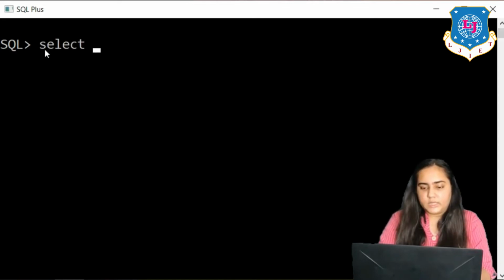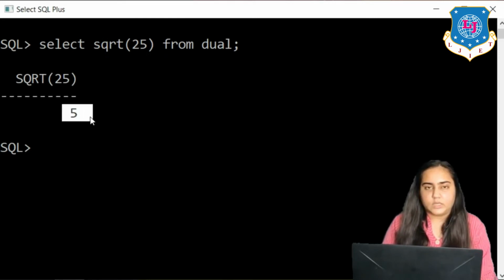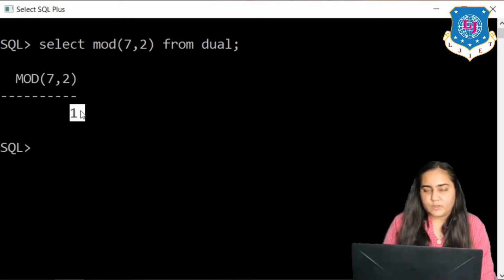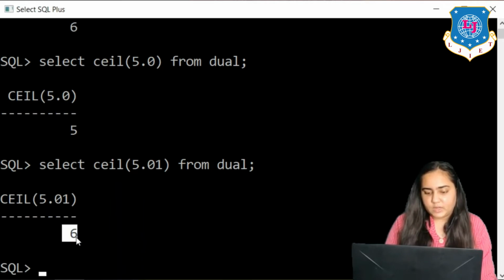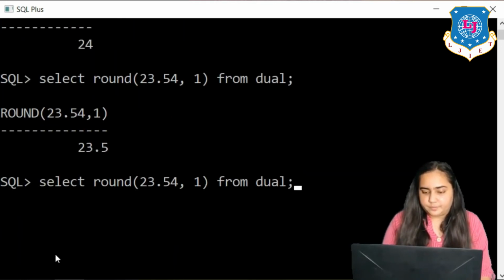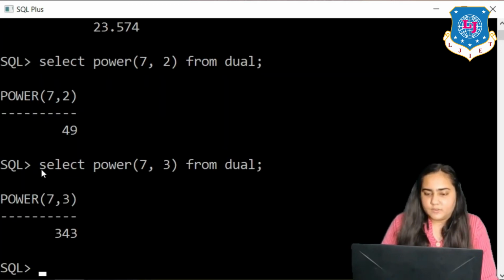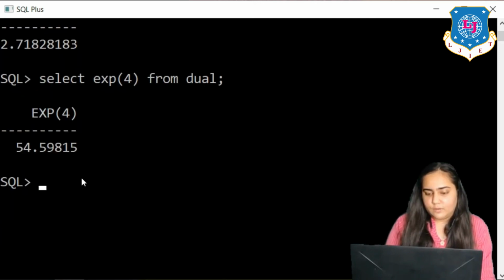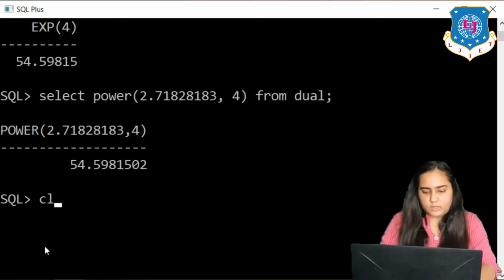Lec-21_Built-In Functions – Numeric, Date | Database Management System |First year Engineering